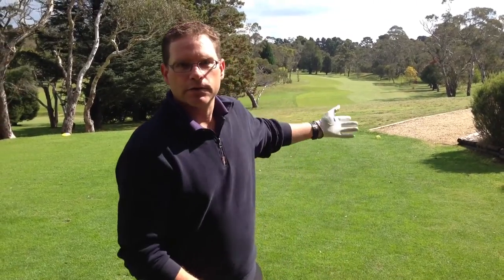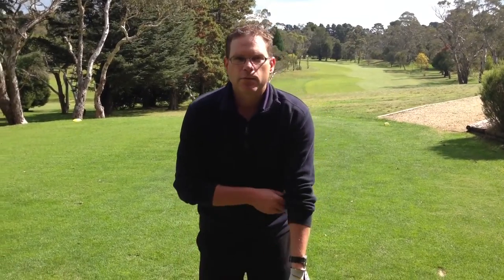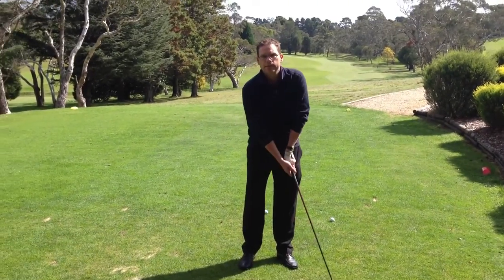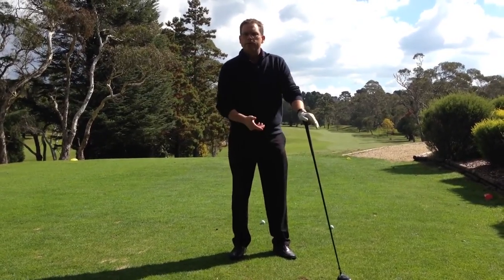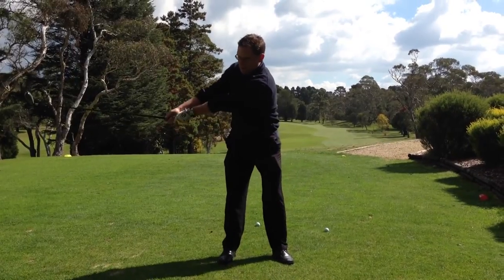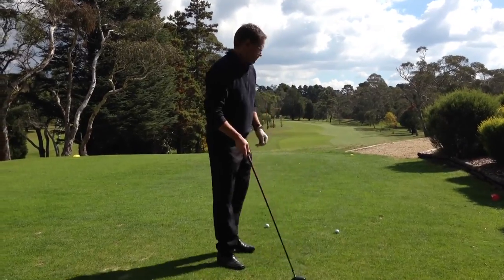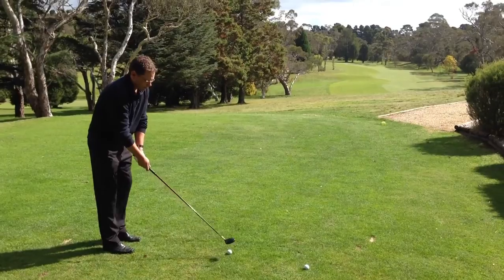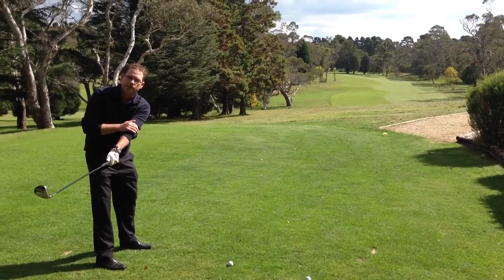Lang's tip of the week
Your swing width has an effect on how long your hit your golf ball. Lang Doolan, club pro at WFCC, shows us a few tips to improve your swing and hit the ball longer. Watch the video and 'like' to support WFCC!